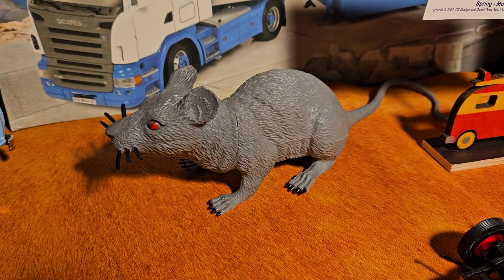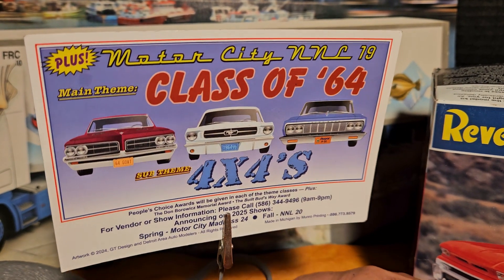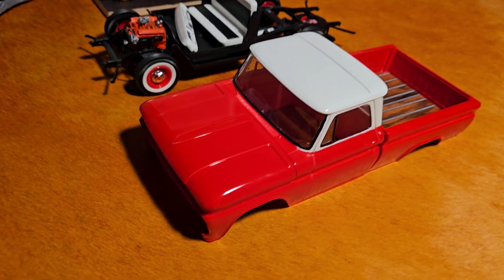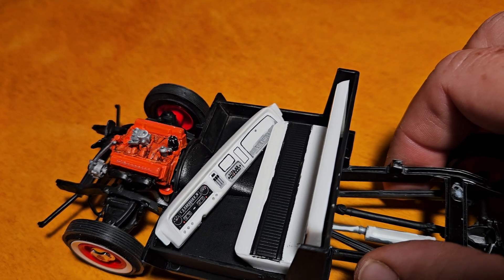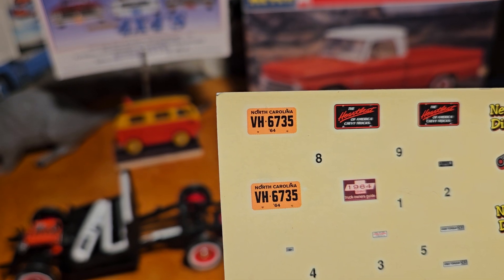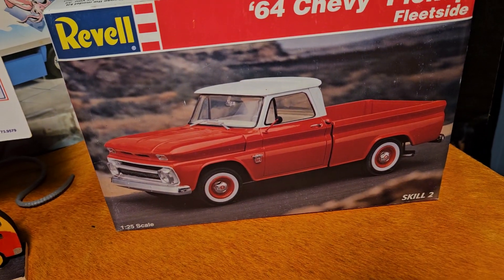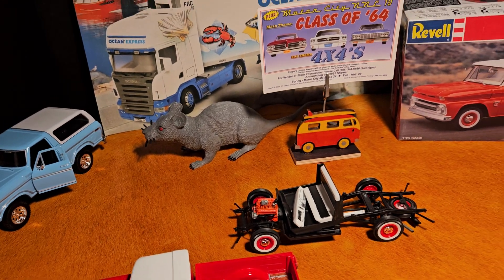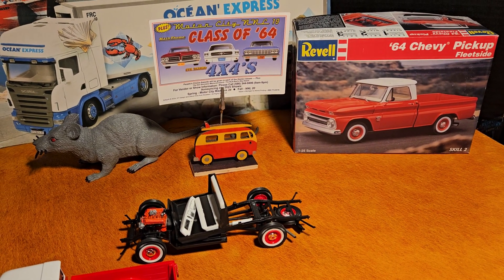Channel update, Builds, and Motor City NNL 19 show November 10th.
Update on my channel, me, and my builds. Don't forget about the Motor City NNL 19th show. November 10th Hoisted by the Detroit Area Auto Modelers. I hope to see you all there. I am finishing up my Class of 64 main theme. And should be taking some other builds. I appreciate thoughts and prayers for mom. 🦅🏭🇺🇲🐀🐈‍⬛